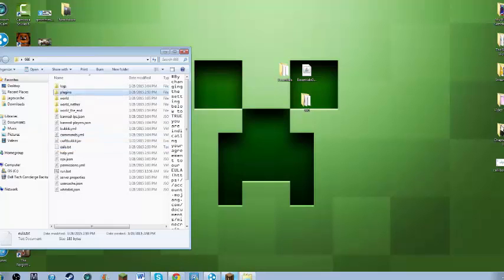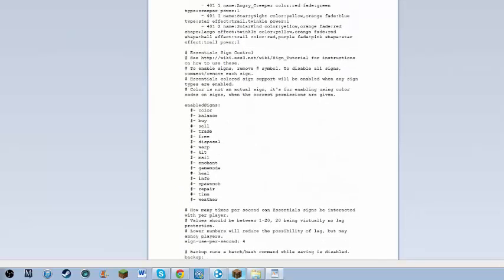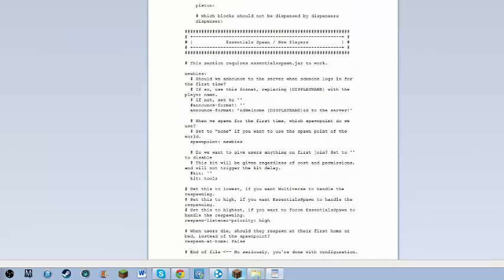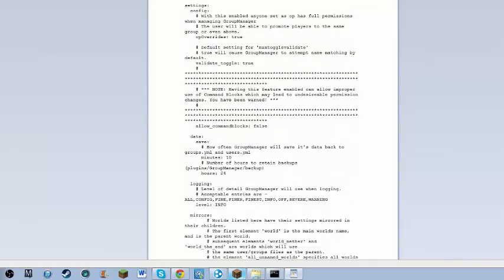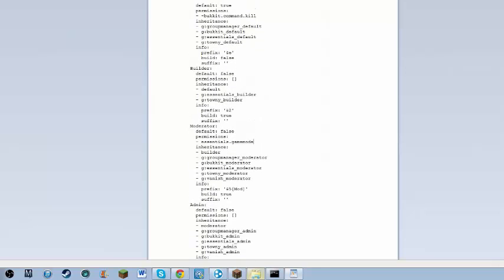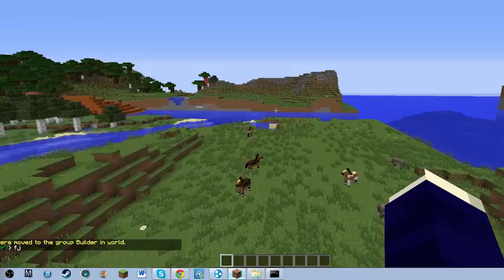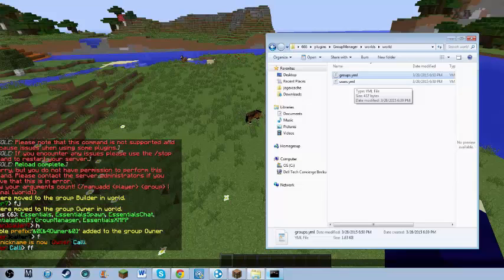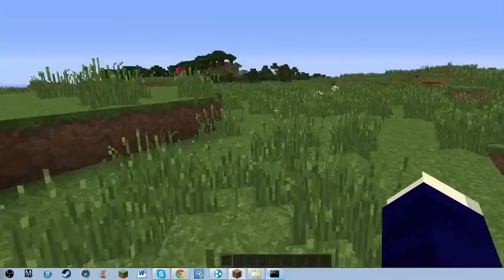How to set up Essentials + Group Manager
what am i.
hope you enjoyed this tutorial. It's kind of a new thing so DONT JUDGE MEh